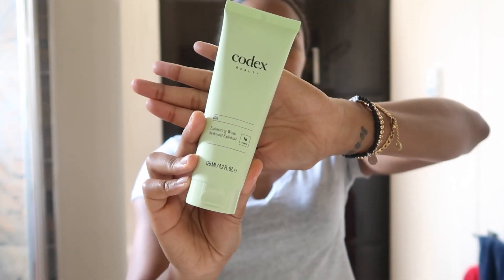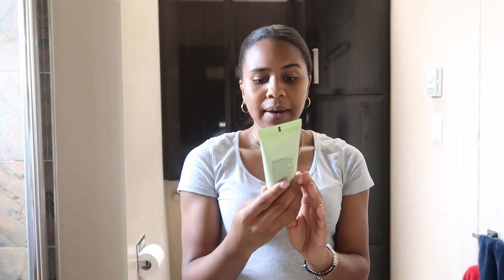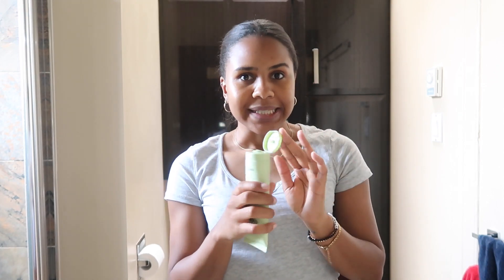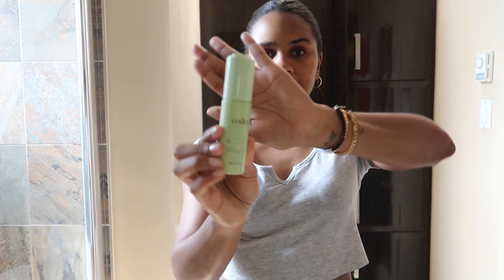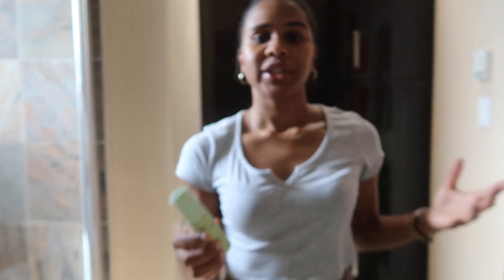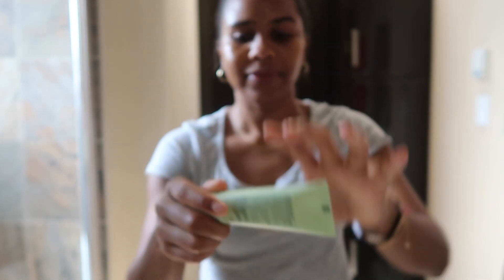MY GLOWY SKINCARE ROUTINE | Codex Beauty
Here's how I achieve my glowy skin! Hope you all enjoy xox.

1. Music by Devin Kennedy - No Worries
2. Music by Devin Kennedy - No Parachute